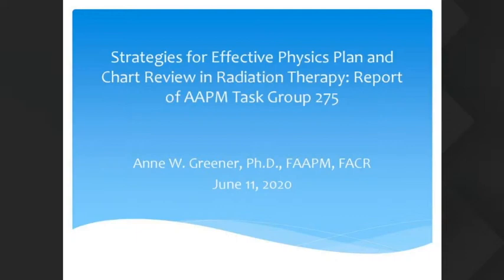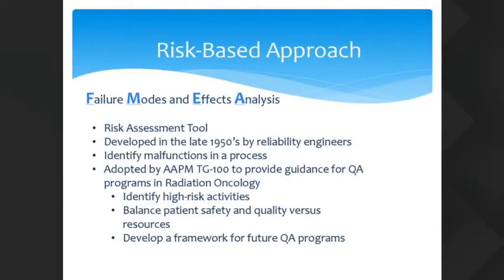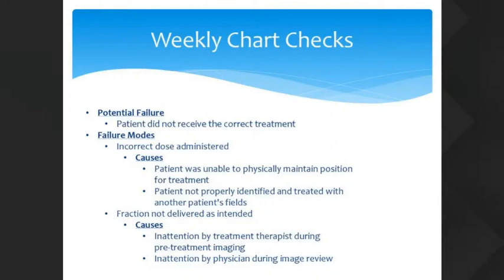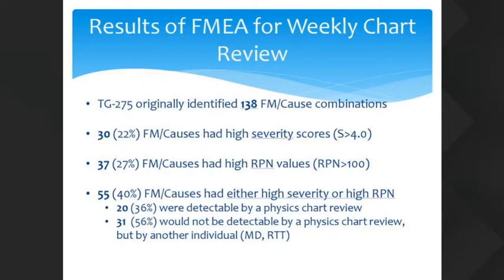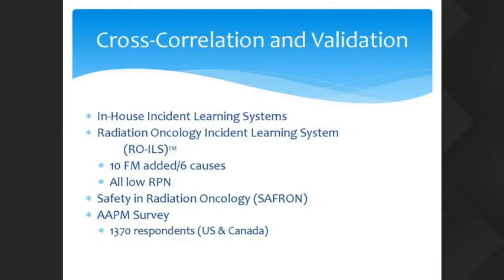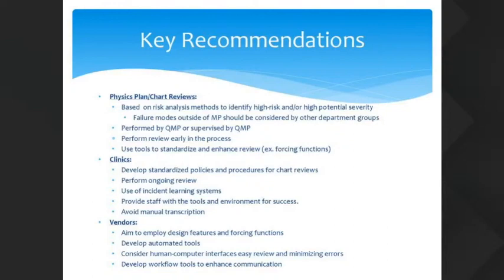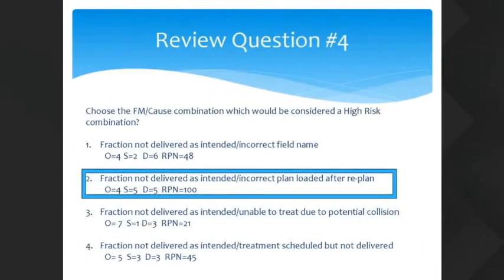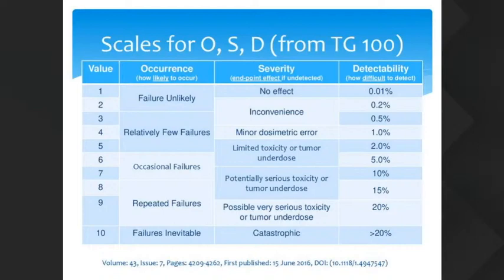TG 275 - Strategies For Chart Check Reviewing